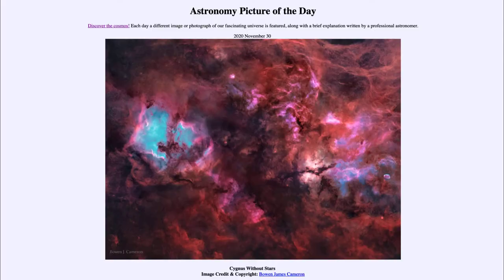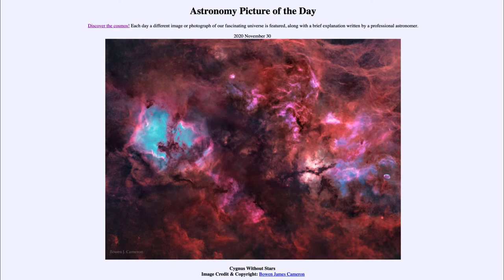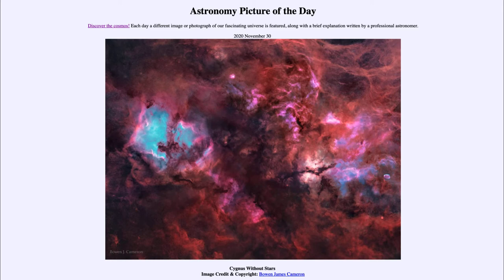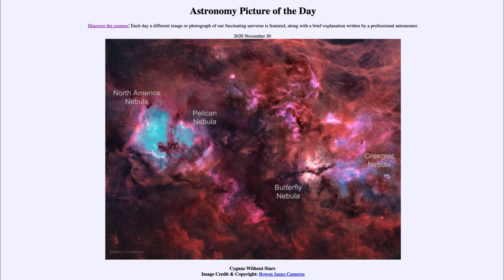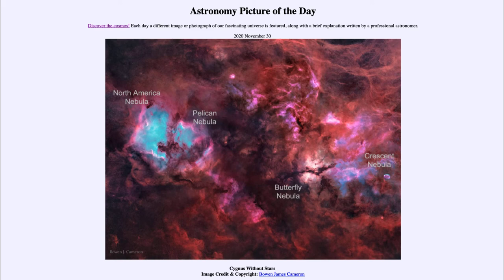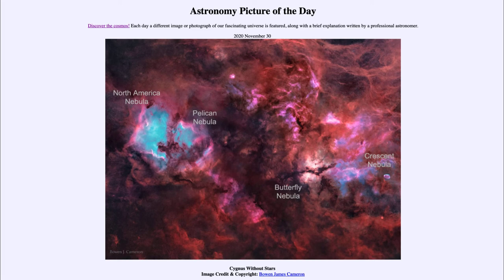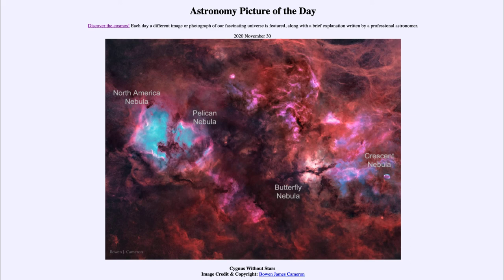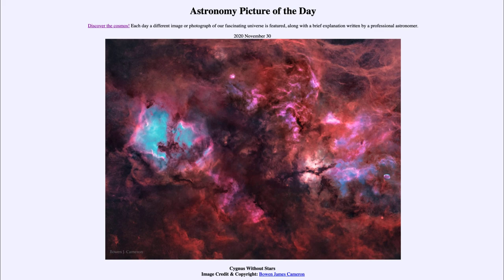2020 November 30 - Cygnus Without Stars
In today's image, we see a part of the constellation of Cygnus which happens to be near the plane of our galaxy and contains many nebulae. In this image, the stars have been digitally removed to allow the viewer to focus on just the dust and gas that makes up these nebulae.